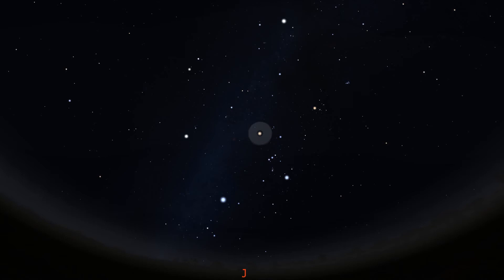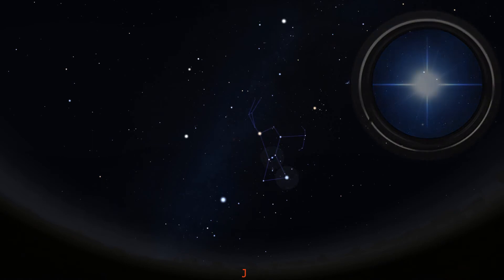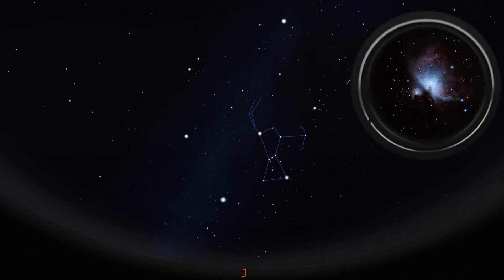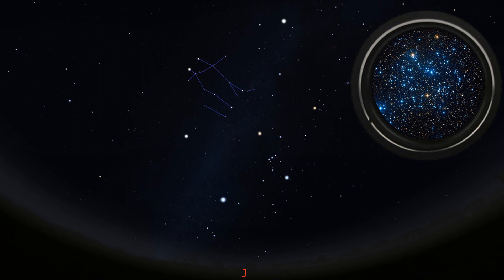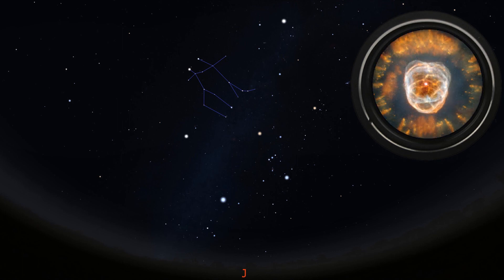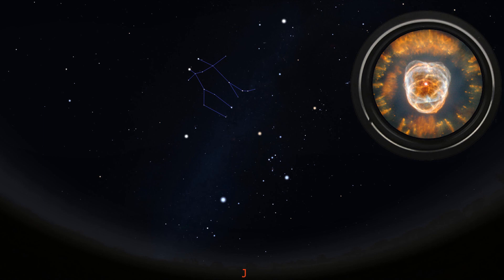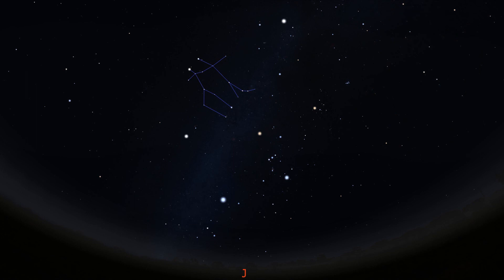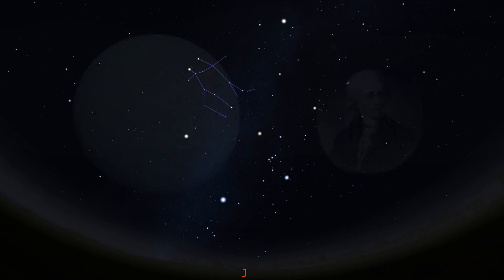Prechádzka zimnou oblohou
Najkrajší pohľad na oblohu je počas dlhých zimných nocí. Na zimnej oblohe vidíme výrazné súhvezdia s jasnými hviezdami a pozoruhodnými objektmi. Veď napríklad na konci januára o polnoci, nájdeme nad obzorom deväť z desiatich najjasnejších hviezd nočnej oblohy vychádzajúcich u nás nad obzor.